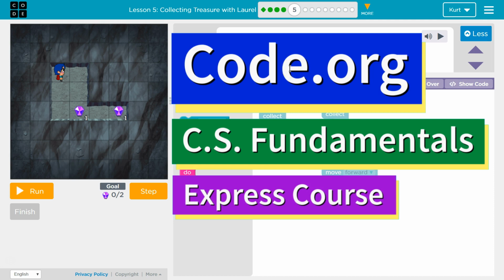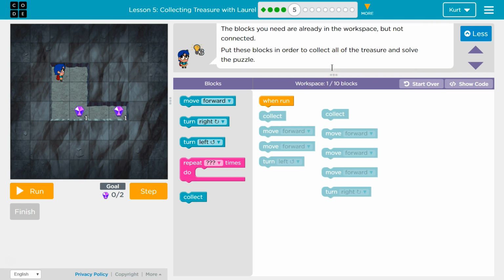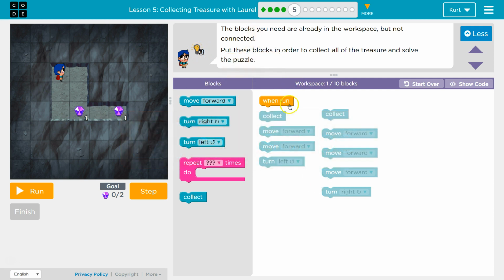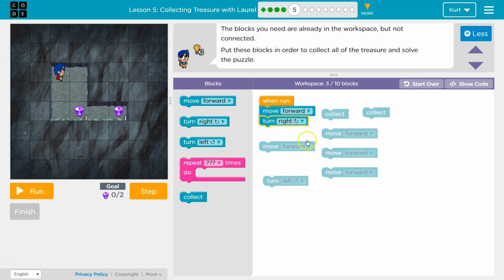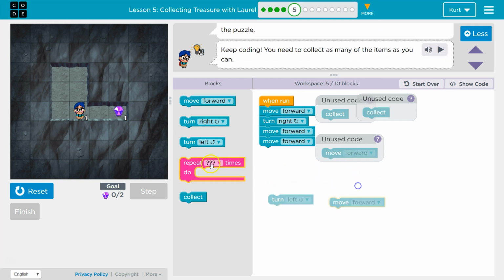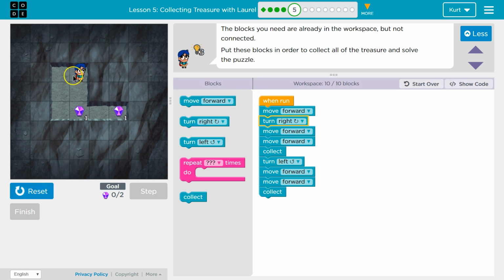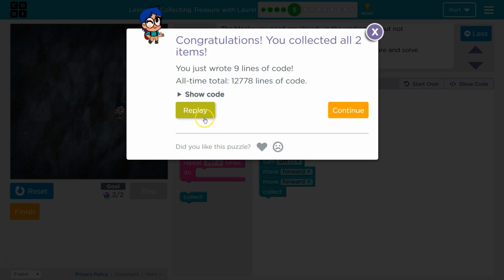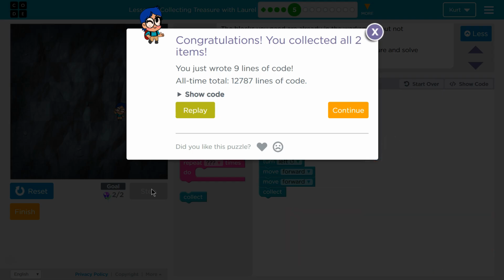Code.org Express Lesson 3.5 Collecting Treasure with Laurel | Answer Tutorial | Course C Lesson 5.5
Collecting Treasure with Laurel is part of Code.org's C.S. Fundamentals. In the Express Course it is lesson 3 and in Course C it is lesson 5. This lesson is an excellent way to learn to code. Each part challenges students to accomplish a new task while learning computer science concepts. C.S. Fundamentals is often used in elementary and middle schools. In this video, I go through each bubble/puzzle/part, walking through step-by-step how to get the right answers for this lesson. Let's have fun, learn to program, build cool stuff, and then go change the world!